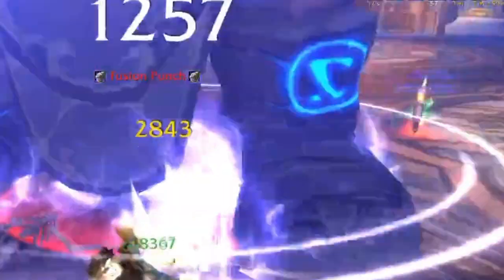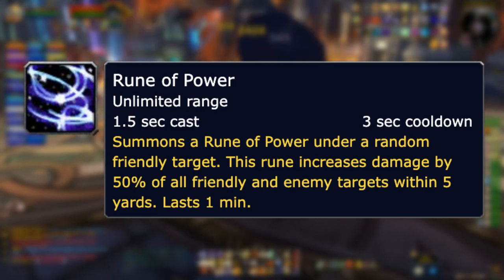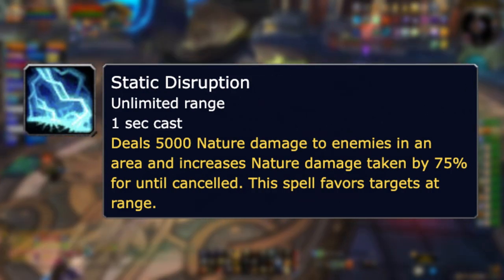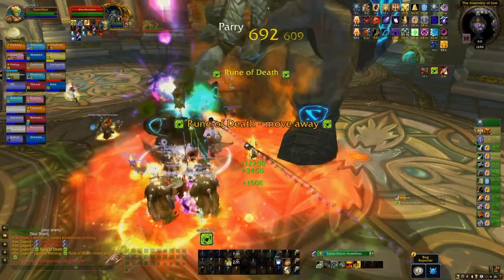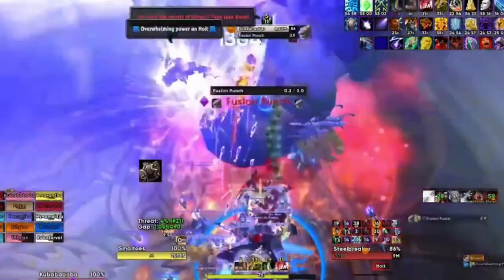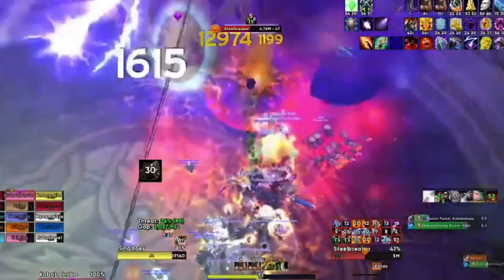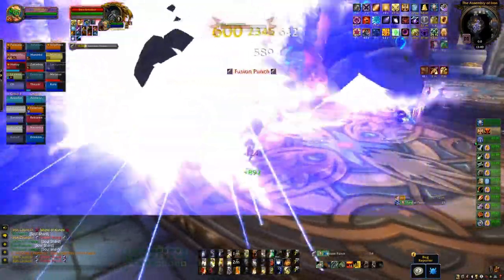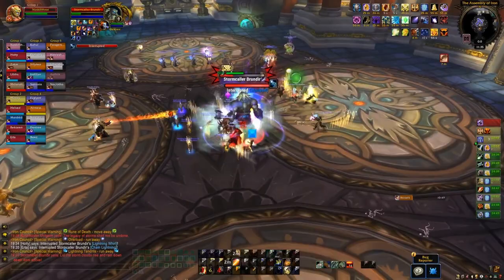Iron Council 10/25 - Hard/Normal Mode Ulduar Guide - Quick 2 Minute Guide (In 6 Minutes....)